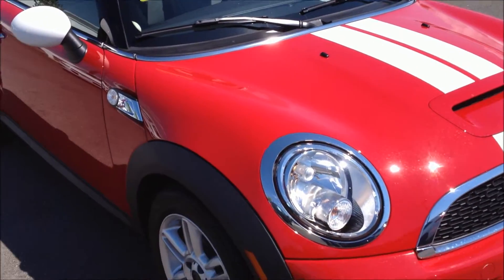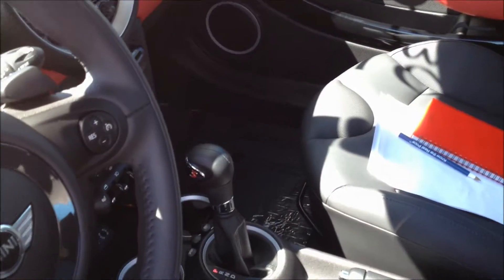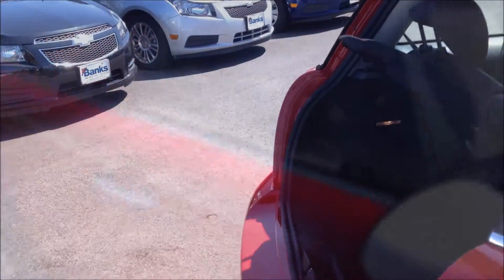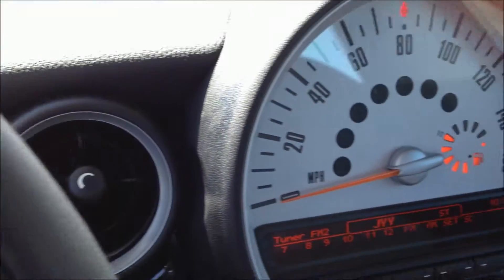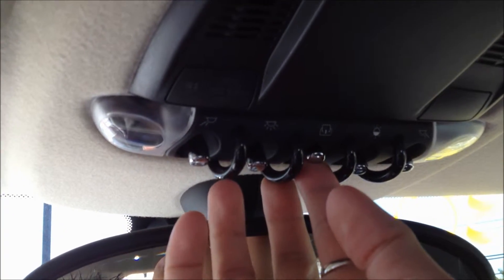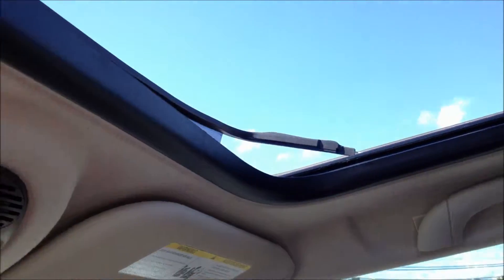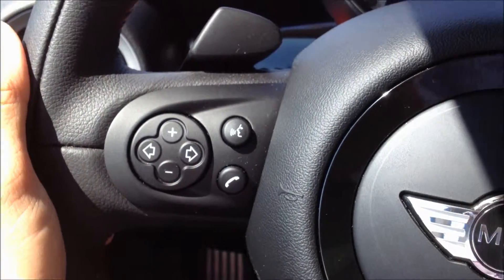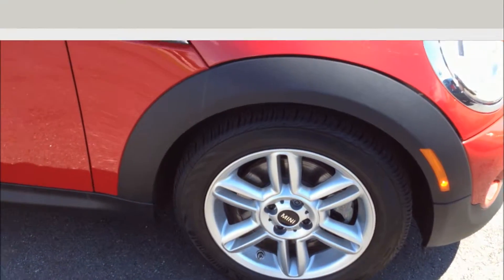2013 Mini Cooper Concord NH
Check out this demonstration of a 2013 Mini Cooper at Banks Chevrolet in Concord NH.  This is the Mini Cooper S with only 1500 miles!